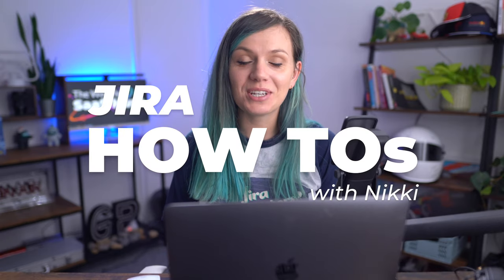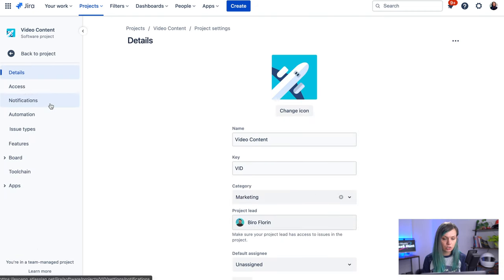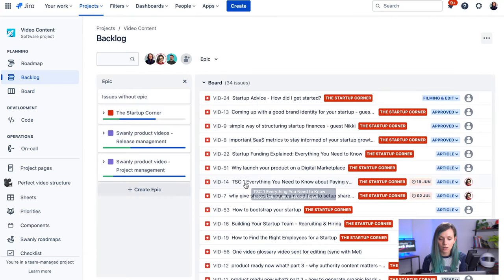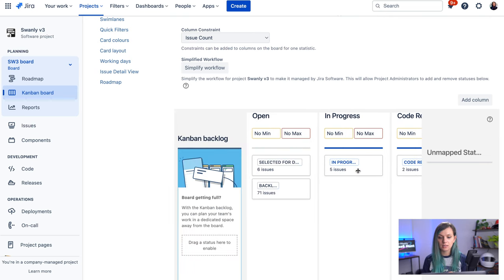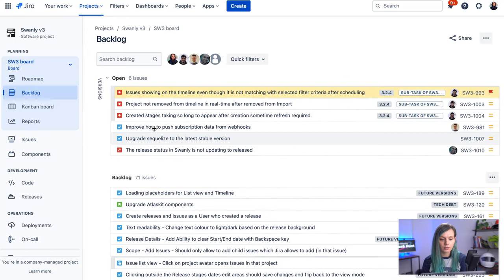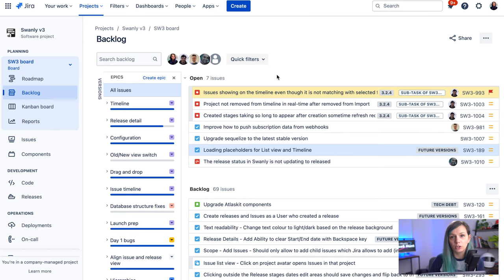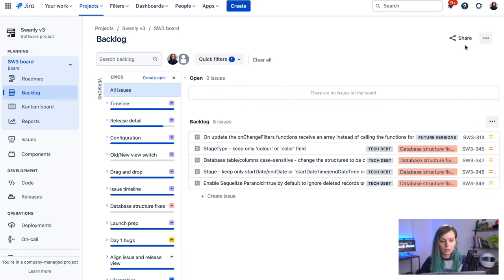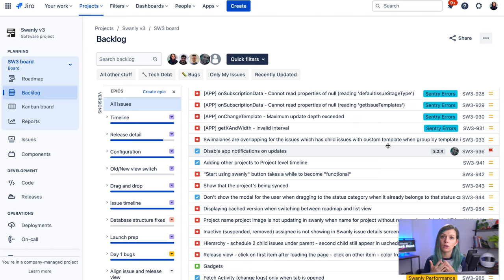How to Create Backlog in Jira a Step by Step Tutorial – Jira How-to's Series by Jexo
Learn How to Create Backlog in Jira.

📕 About Jira How-To Series:
Jira how-tos is a video series created by Jexo where we will be answering some of your most common questions about using Jira.

You should feel confident while using this powerful project management tool, and these videos are designed to help you learn how Jira works in an easy step-by-step manner to help you get started in no time.

Jira how-tos by Jexo are your new Beginners' go-to Jira Guide.
🏅 Atlassian Gold Marketplace Partners
👇🏻 We build apps for Project Managers working with Jira Cloud to make Work Management Easier.

Here's what we're going over 👇:

00:00- 00:013 – intro
00:13-00:36 – How to enable Jira Backlog on a team-managed project
01:43 – How to enable epic panel in Jira
01:58 – How to enable Jira Backlog on a Company managed project
02:29 – Jira Kanban Backlog
03:43 – Jira Backlog Best Practices
04:04 – Set up quick Filters in Jira
04:35 – Flag your blocked issues on the backlog
05:25 – Best app for Jira Backlog Prioritization